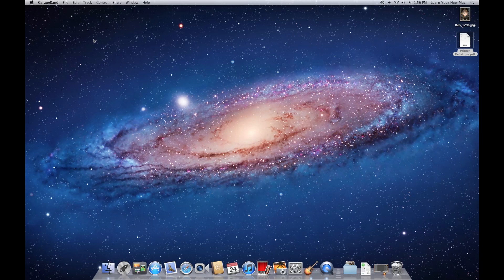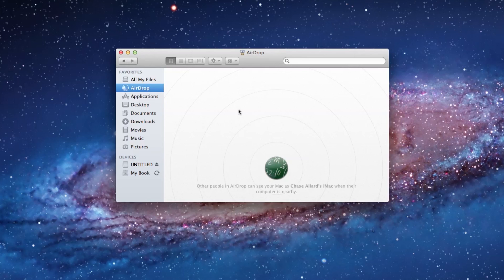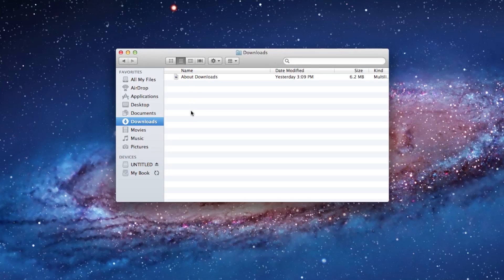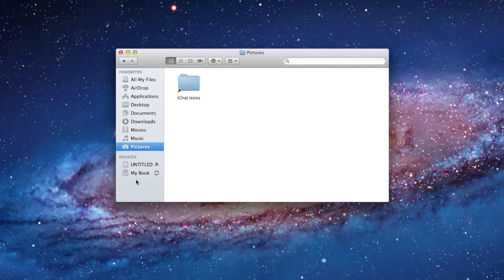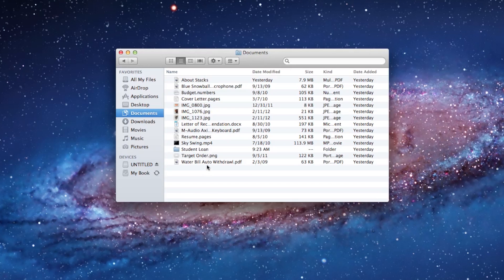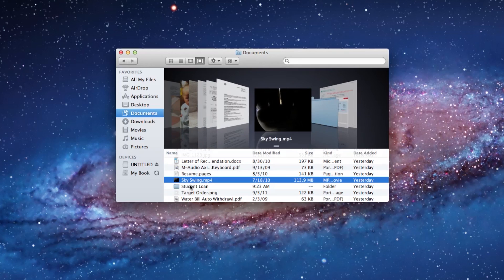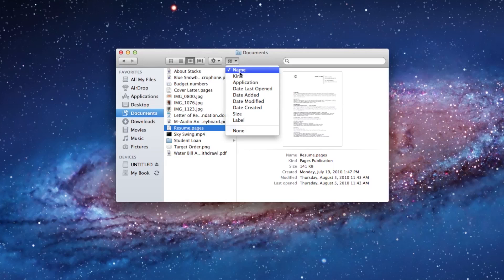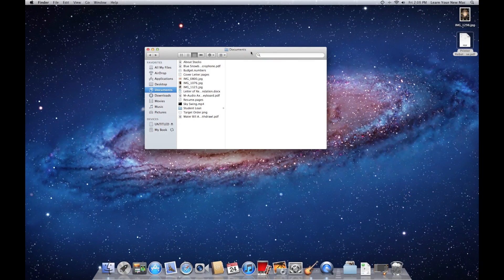Mac Finder Overview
This video is a general overview of the Finder application on the Mac Lion operating system.